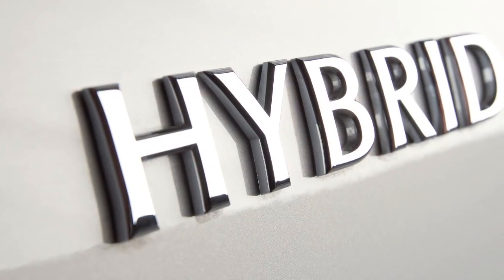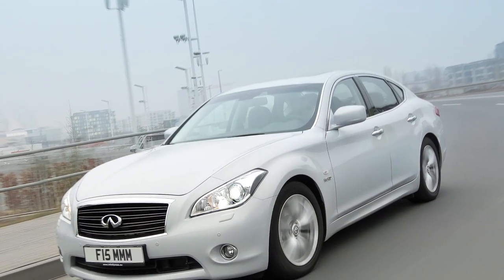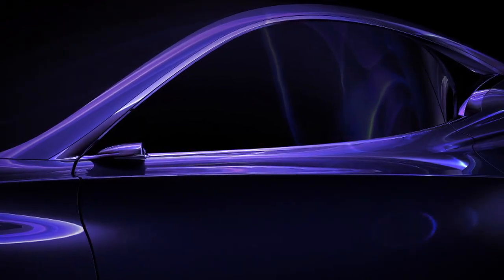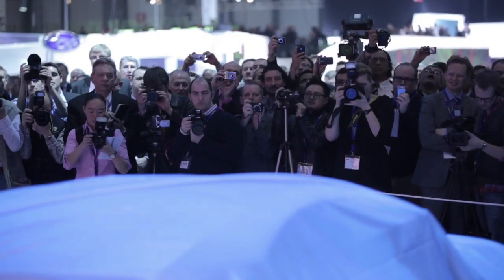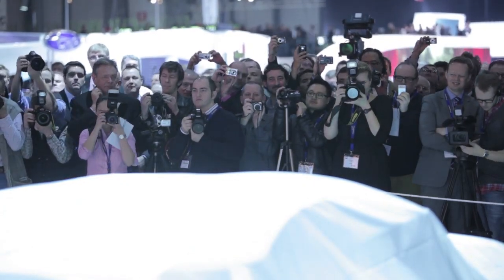Infiniti electric sports car concept teaser